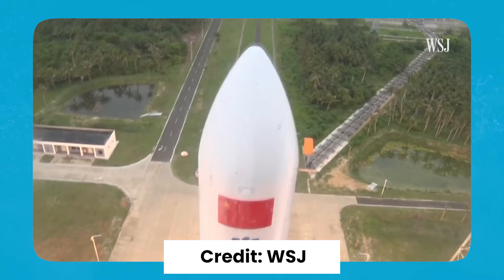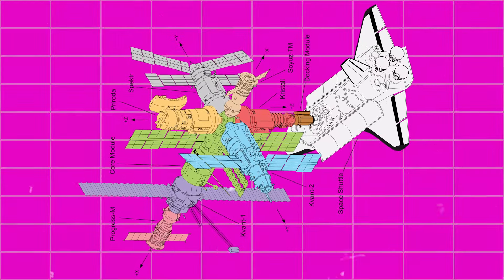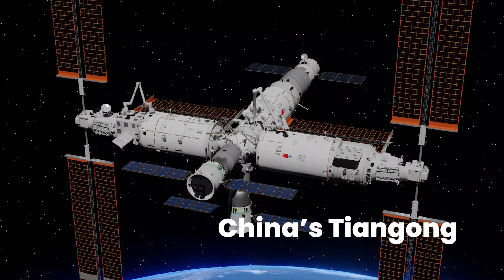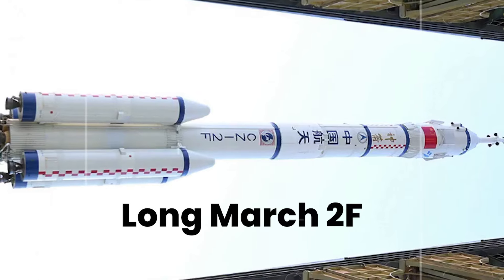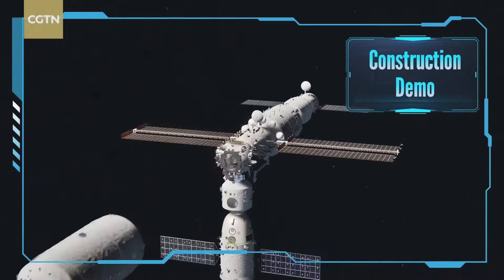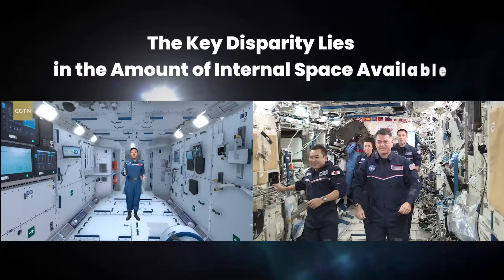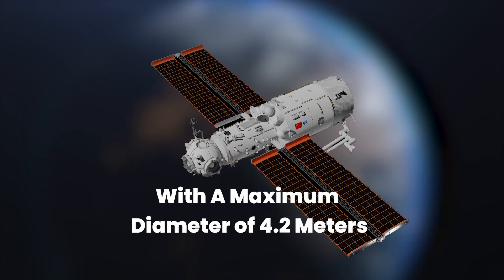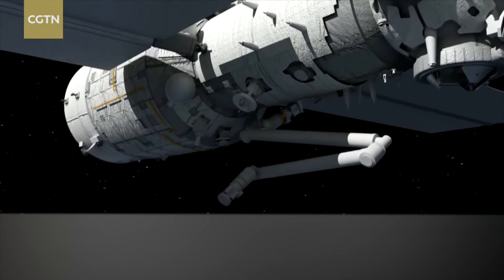How China REINVENTED the Space Station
How China REINVENTED the Space Station. In this video, we go over How China REINVENTED the Space Station.

The Universe is Stranger Than We Imagine: The Most Terrifying Things in Space